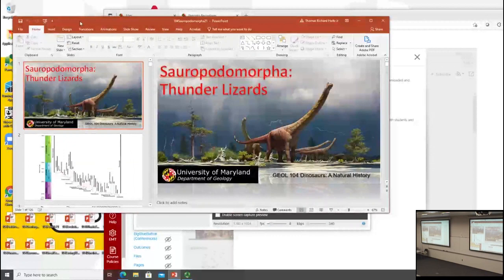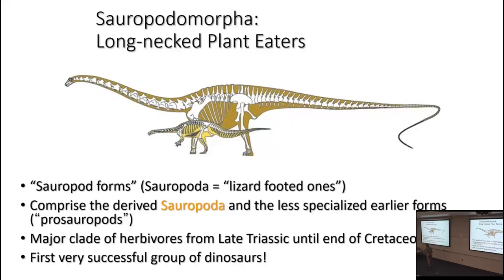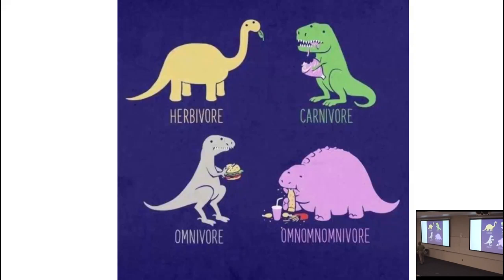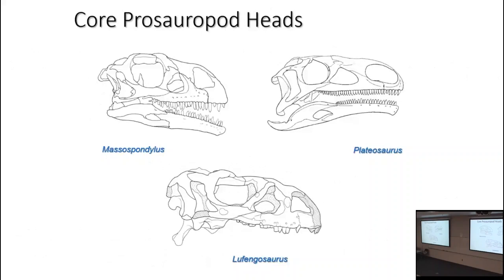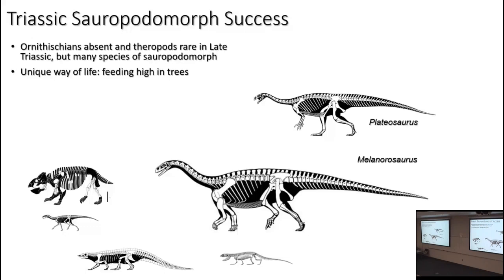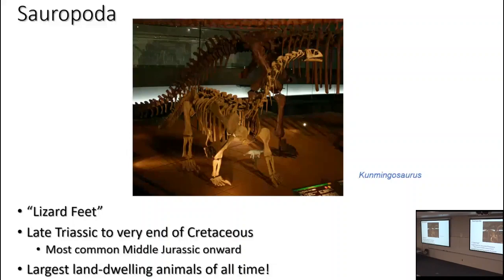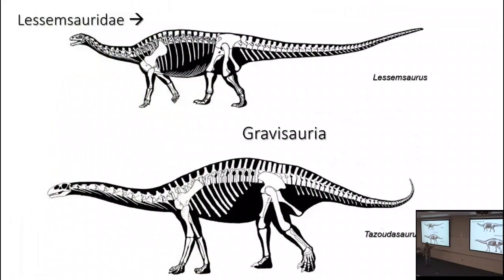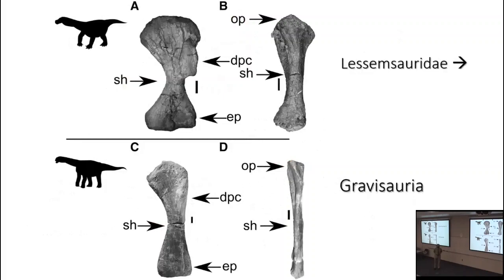Lecture 20 Sauropodomorpha: Thunder Lizards (part I)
Having completed our look at Ornithischia, we move to the second great clade of herbivorous dinosaurs: Sauropodomorpha. How did the largest land animals of all time evolve from ancestors smaller than a human? What transitions led small omnivorous bipeds to become long-necked quadrupedal giants? How did sauropodomorphs become the first truly successful group of dinosaurs? A look at the early history of Sauropodomorpha, from the basalmost branches through the "core prosauropods", the near sauropods, and the earliest phases of Sauropoda itself.